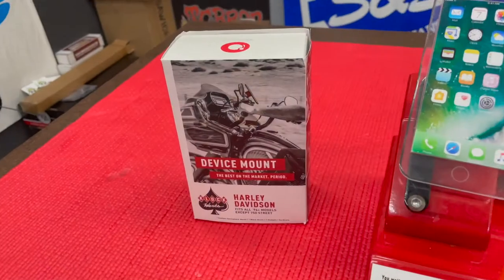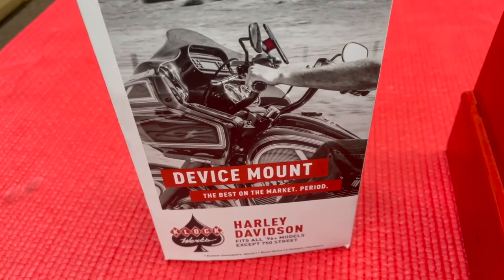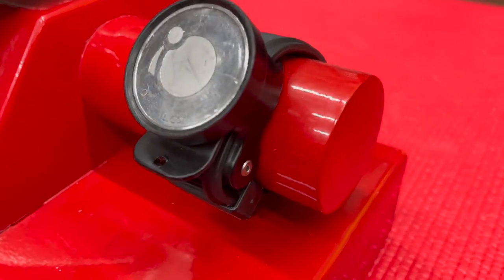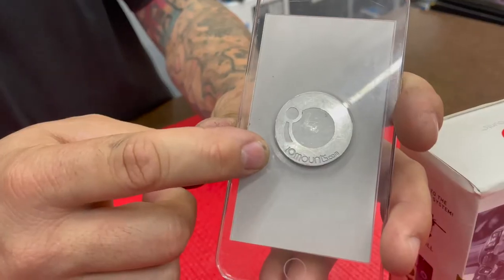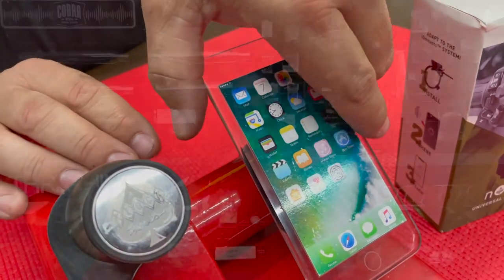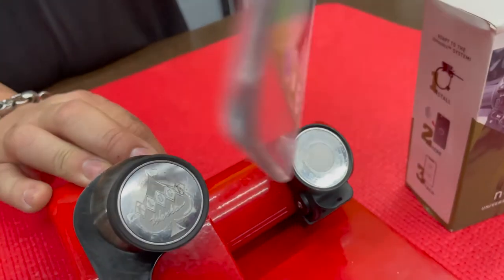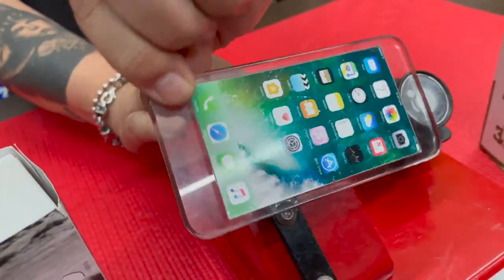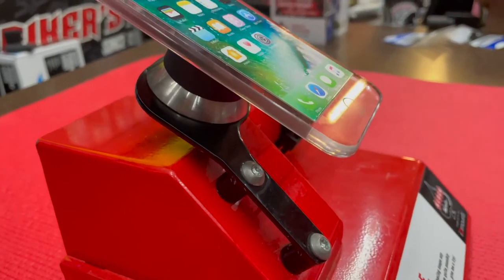Klock Werks iO Mounts Product Spotlight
Torque New Products - Klock Werks iO Mounts - Featured On Torque Performance - Weekly At 9pm Eastern.